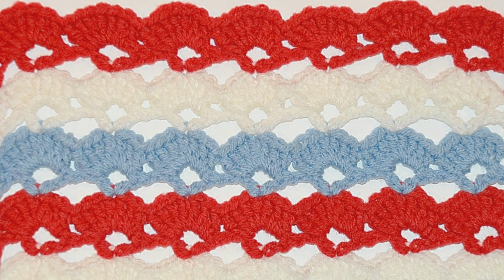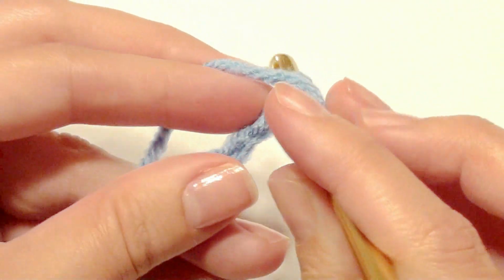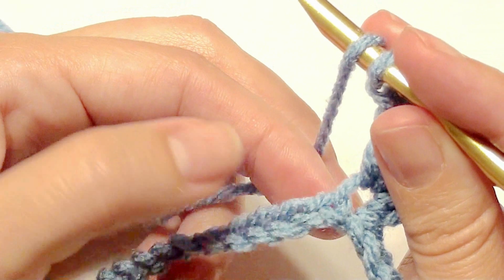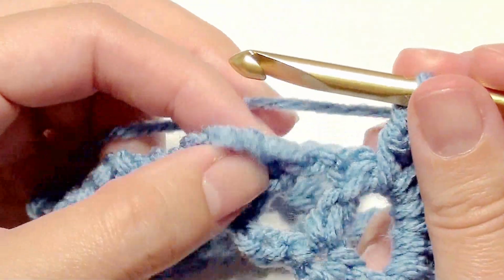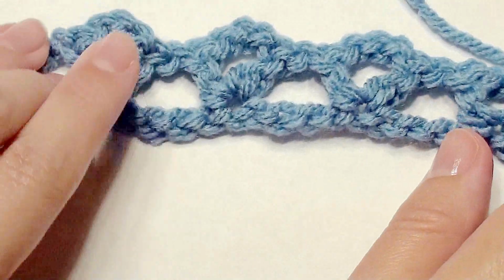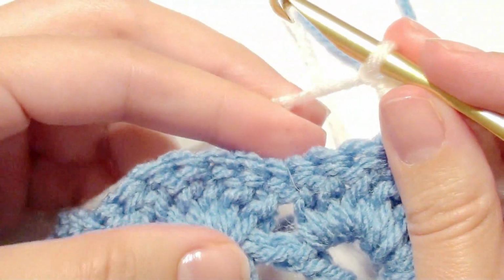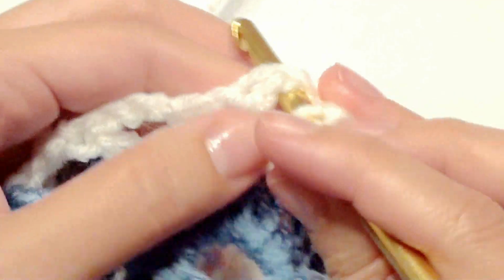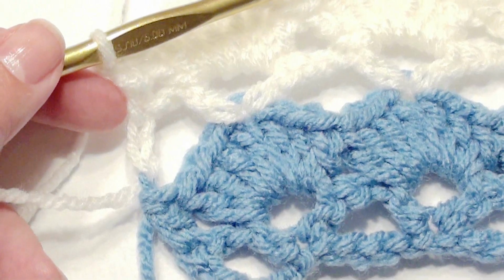Crochet Shell Blanket Tutorial For Beginners | DIY Crochet Blanket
In this easy crochet baby blanket tutorial for beginners, you'll learn how to make a basic baby blanket using crochet.

This easy crochet baby blanket tutorial is perfect for beginners! In just a few short steps, you'll be able to learn how to make this classic baby blanket using crochet. With this project, you'll be able to make a warm, cozy blanket for your little one in no time at all!